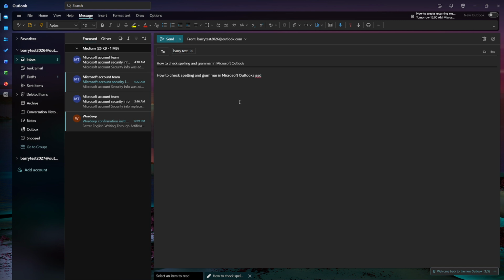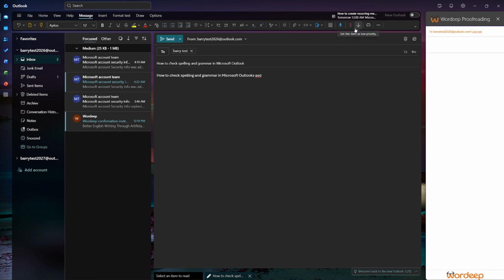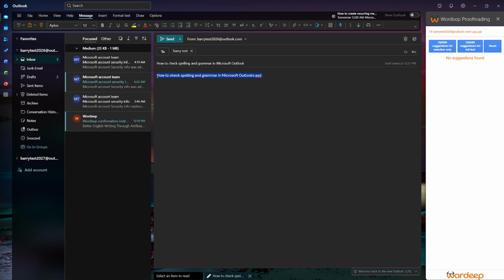How to check spelling and grammar in Microsoft Outlook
In this video We will show you How to check spelling and grammar in Microsoft Outlook.